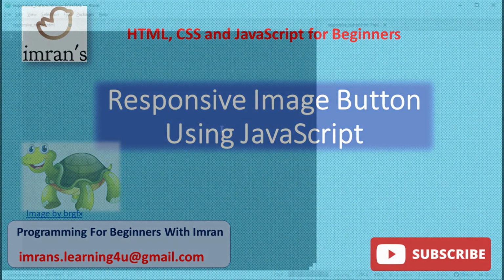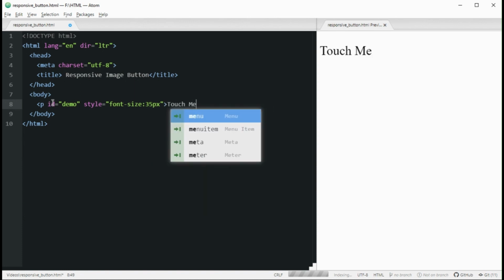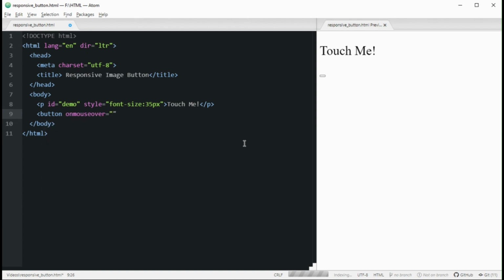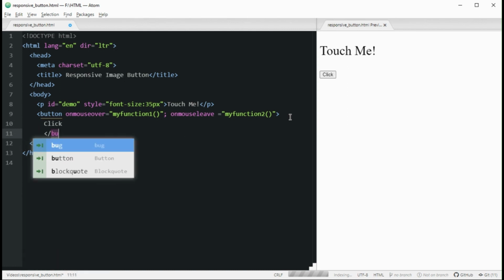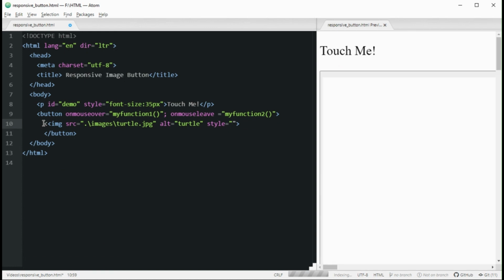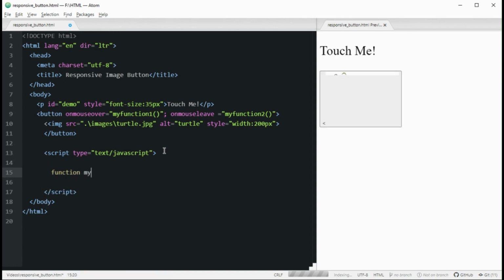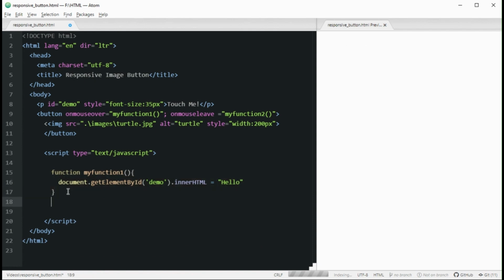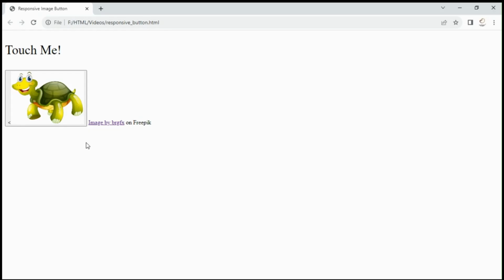Responsive Image Button Using JavaScript| HTML, CSS, JS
imagebutton , Responsive Web Page.

A series of lectures on Python, HTML, CSS and JavaScript Language with Real-life problems and their solution. For better understanding the concepts, please follow the sequence of my lectures. I hope that after going through the series, though it is for beginners level, your skill level will touch the intermediate level.